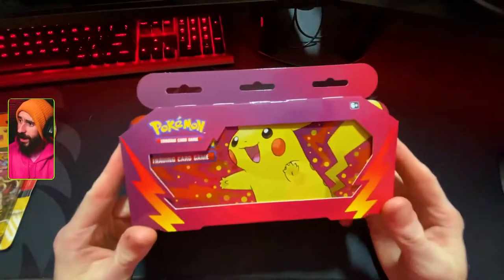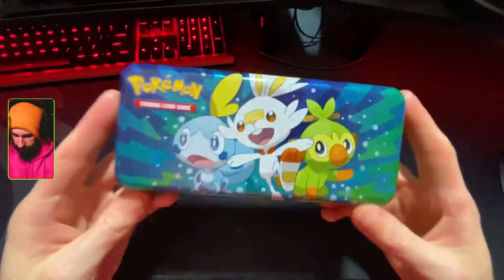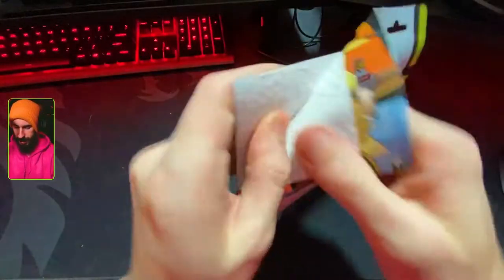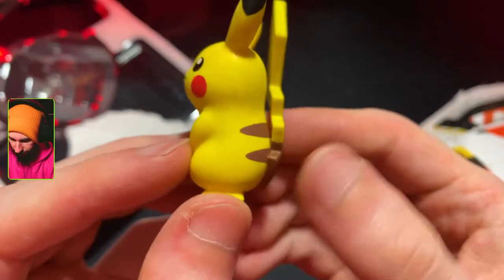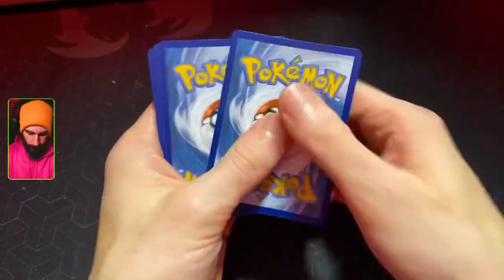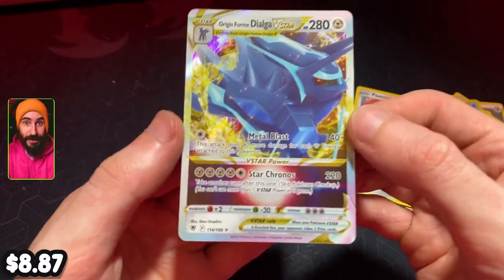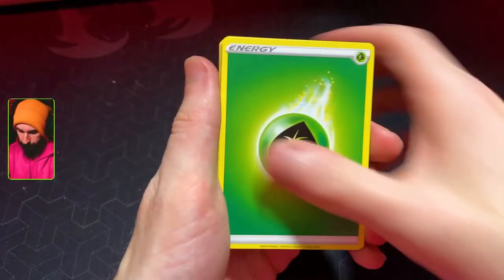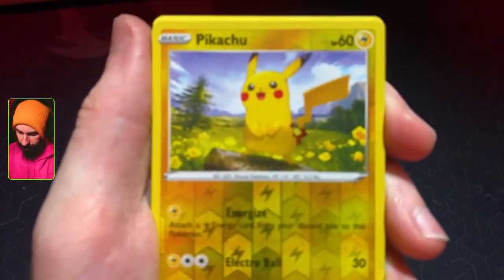PULLING TWO OF THE SAME RARE CARD?!?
► I've never seen an eraser with such high quality before! Are you bringing any Pok0233mon with you when you go back to school?